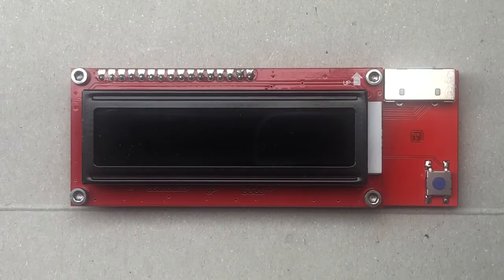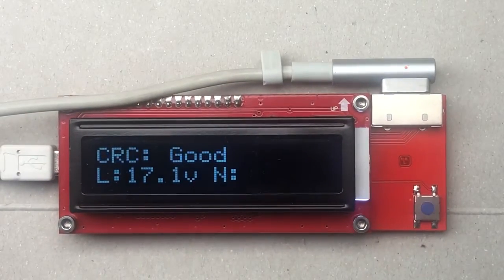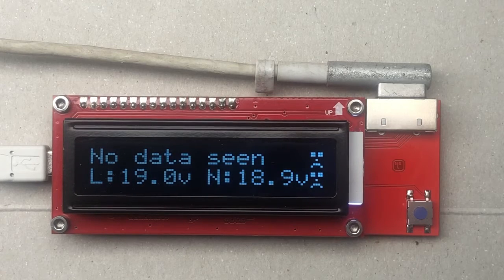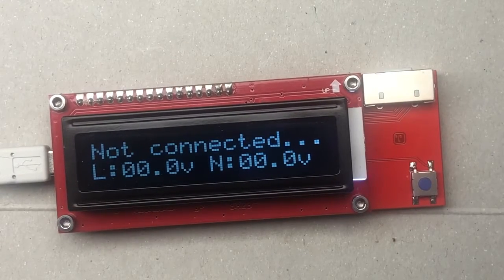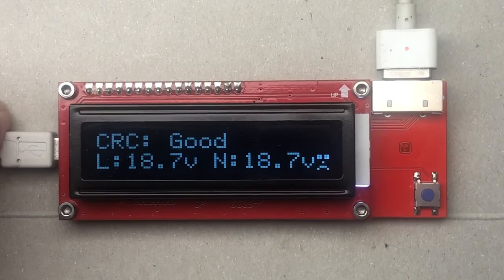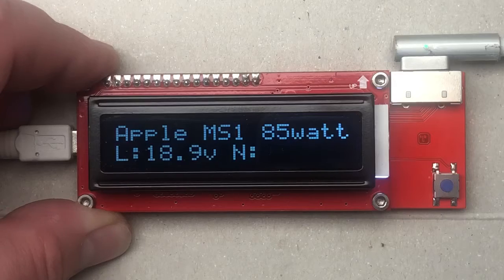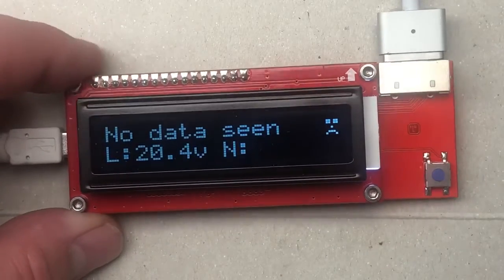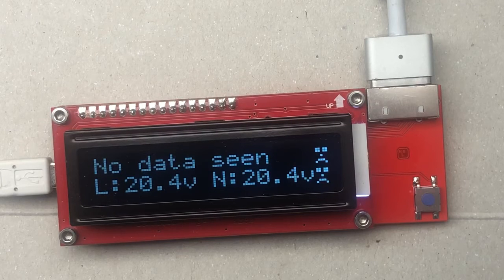CMIzapper Magsafe charger tester demonstration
In this movie I test various Magsafe chargers with the CMIzapper Magsafe tester.

The CMIzapper MagSafe Tester is a small tool for the repair workshop. It is especially useful to show the customer that their crappy charger is in fact a crappy charger...
You can connect a MagSafe (1 or 2) power adapter to this tool.
This tester will show you if it is a real Apple or a fake Chinese adapter!
It will also show the output voltage both with an without load. A decent (read Apple) adapter will have a no-load output voltage of about 6 volts or less and will only turn on the full voltage of about 18 volts once it 'smells' that it is connected to a MacBook.

Features:
Reads data from the chip in the charger (actually in the MagSafe plug) and displays if the charger claims to be from Apple or not.
Shows the (claimed) power supplied by the charger (45W, 60W or 85W).
Shows the output voltage under load (normally around 18 volts).
Shows the output voltage without load. In the case of a decent charger this voltage will be 6 volts or less. This is where a good charger will show itself and this is also the reason why Chinese crappy chargers might kill your Mac and why a good charger is MUCH safer.

Alerts you to a short between the output voltage and the (One-Wire) data line. Charging voltage on the One-Wire line is a common cause of killed Macs...